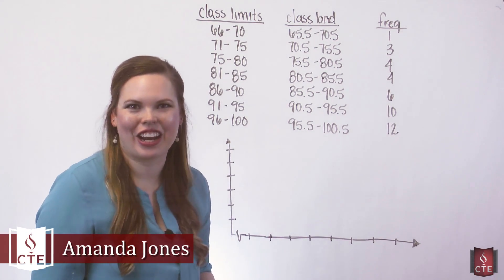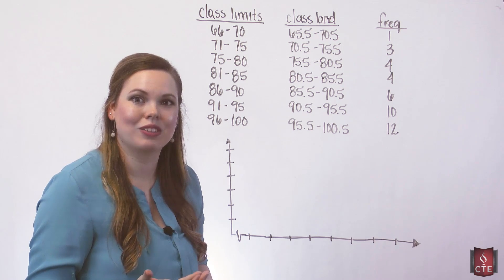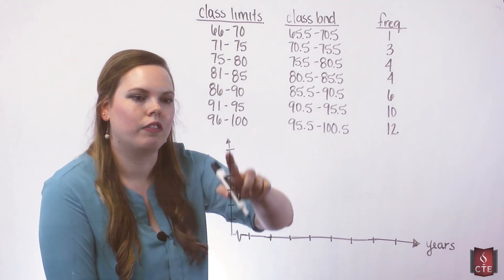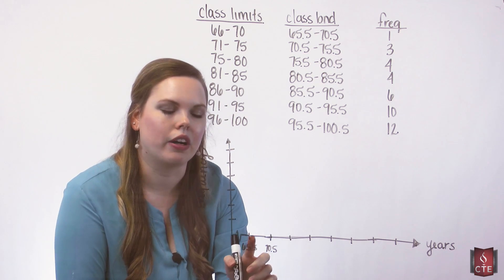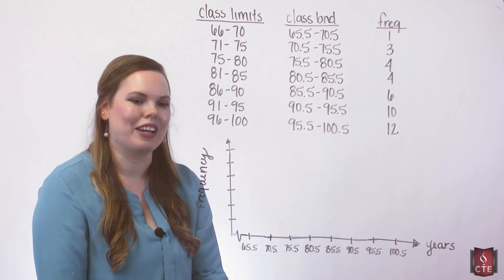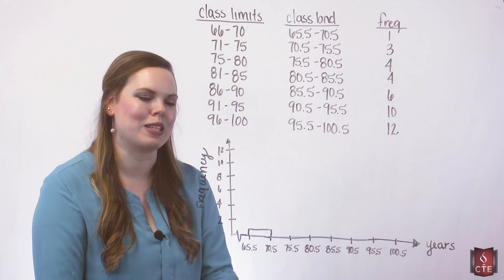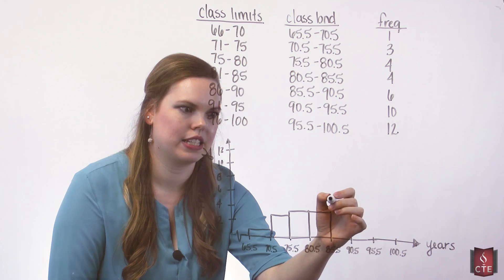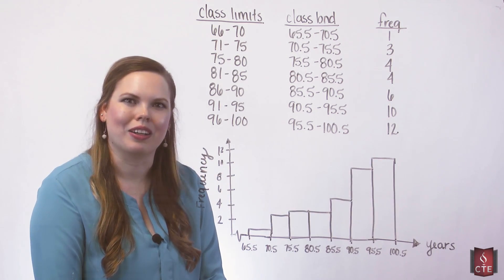Constructing a Histogram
I take a frequency distribution that I constructed in a previous video and show how to graph a histogram of that data.